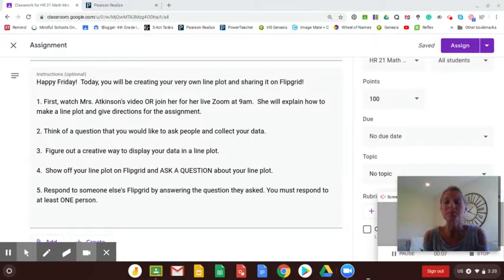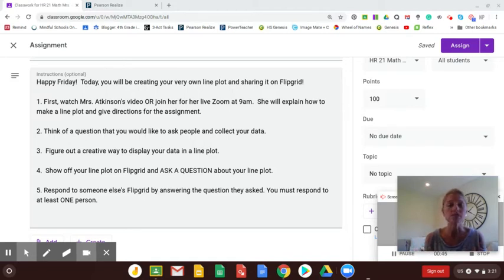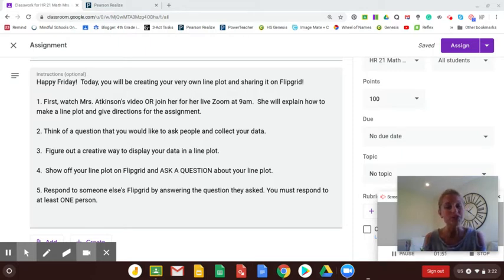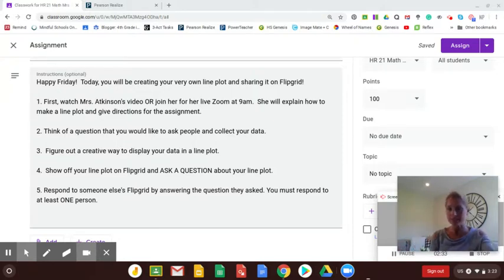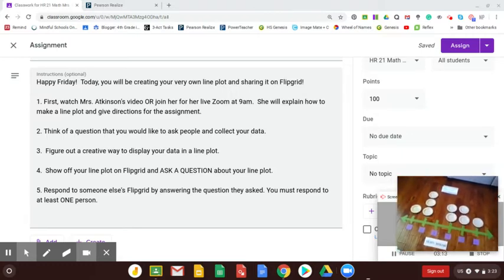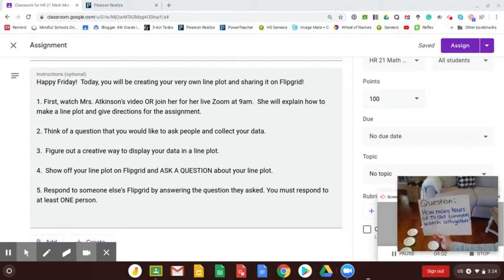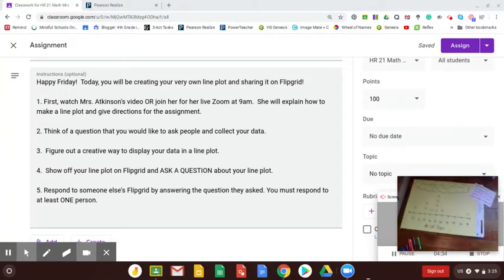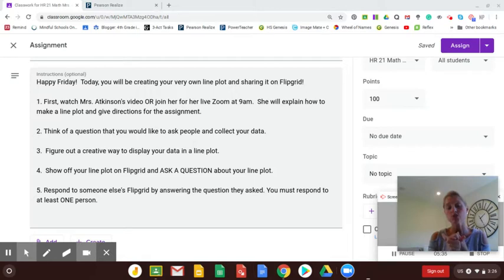Line Plot Flipgrid Directions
Friday 4/24